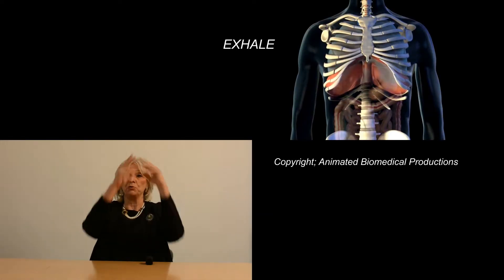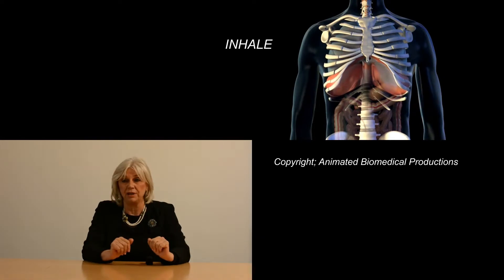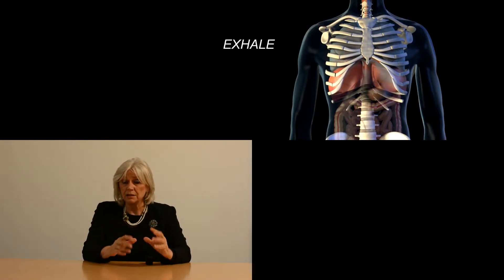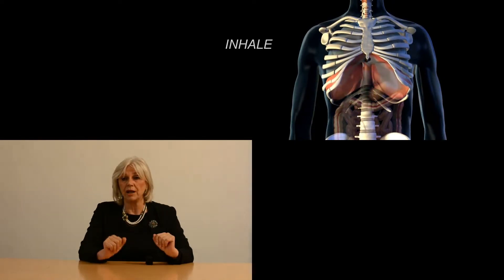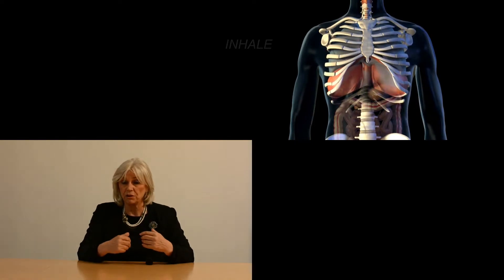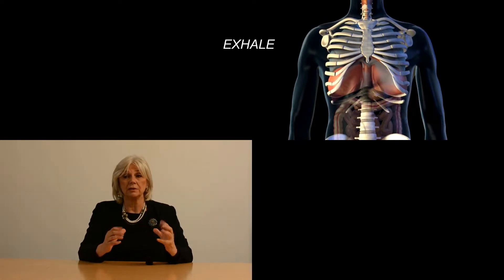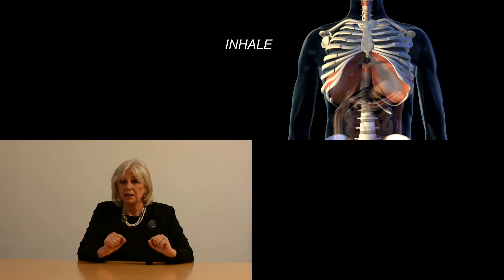The importance of the diaphragm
Rosalba Courtney discusses the importance of the diaphragm in breathing.